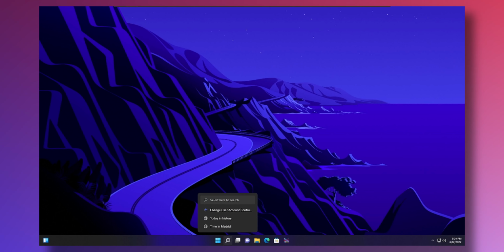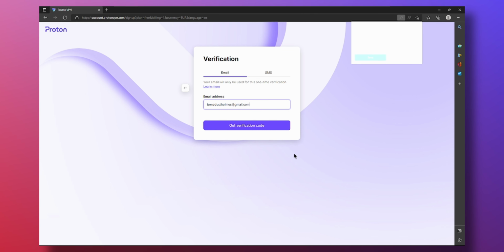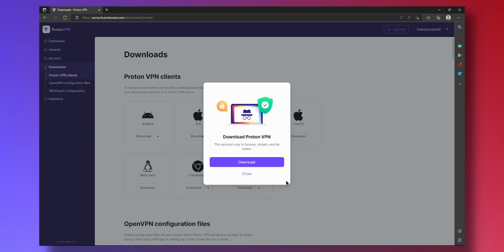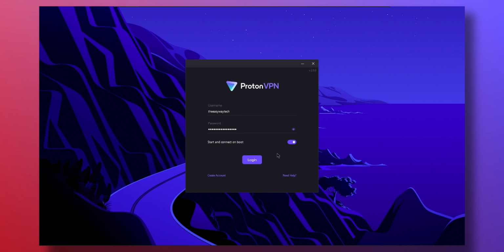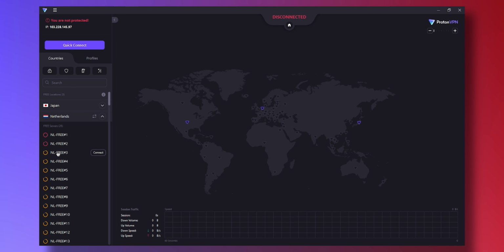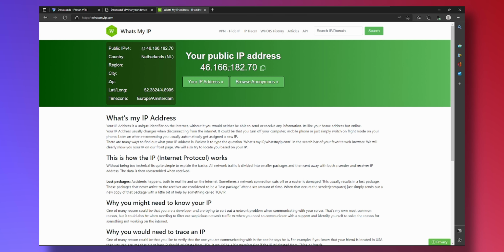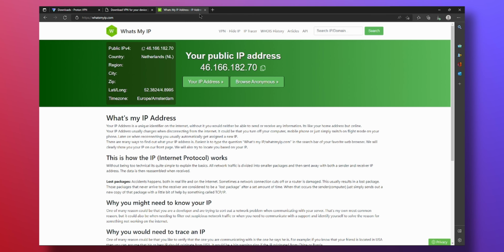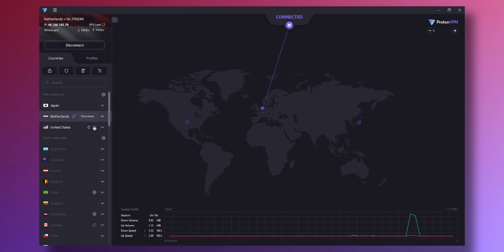How To Use a VPN on Windows 11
00:00 - Intro
00:17 - Use Cases
00:33 - Downloading Proton
01:48 - Installation
02:30 - UI Tour
03:22 - Field Test
04:17 - Conclusion